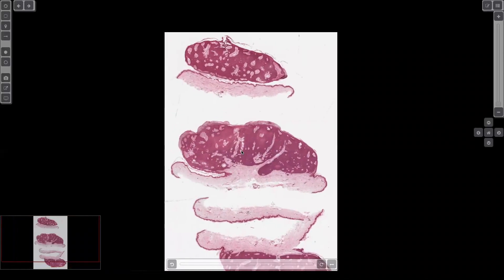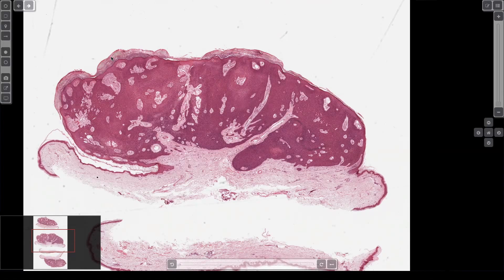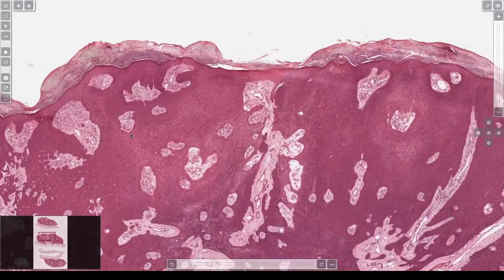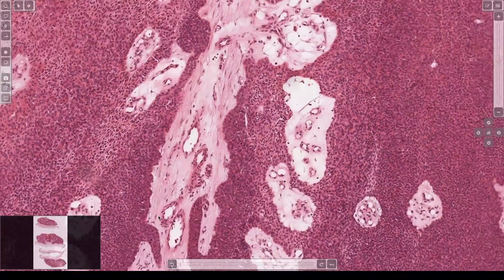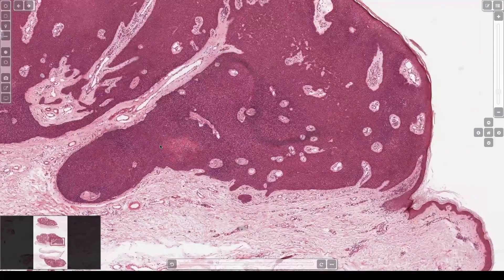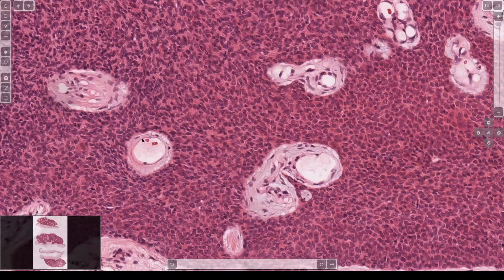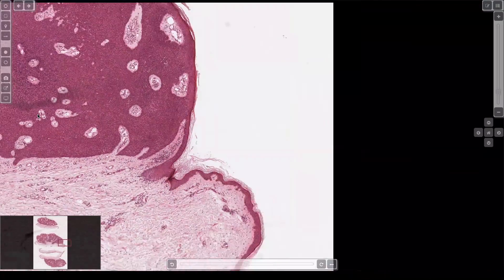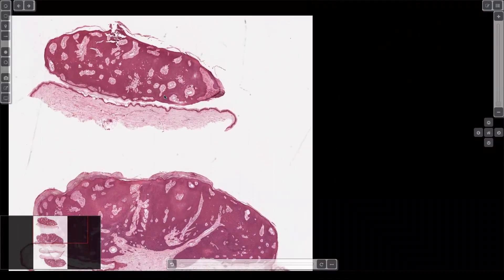Poroma: 5-Minute Pathology Pearls